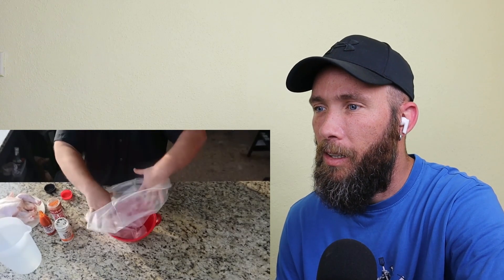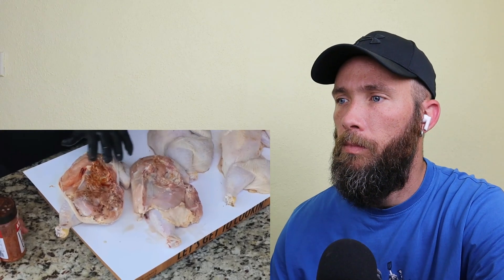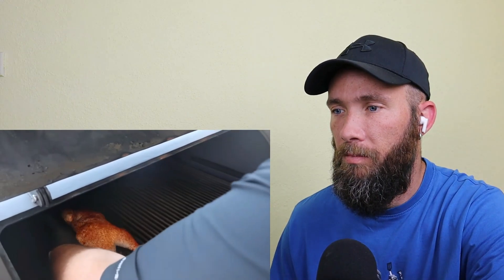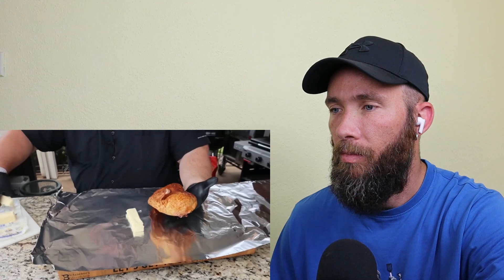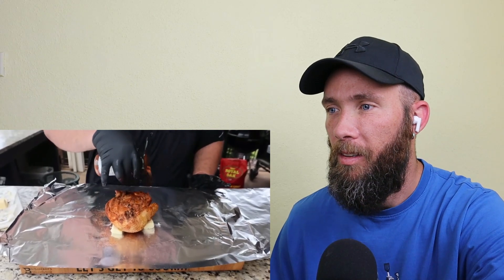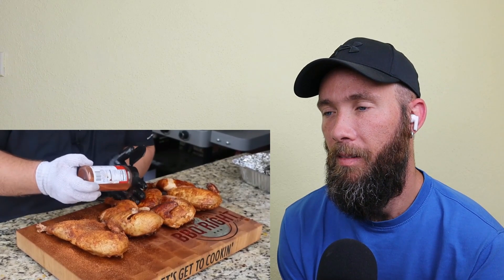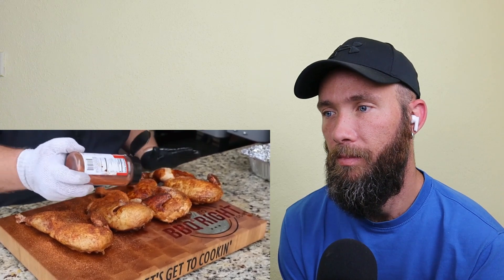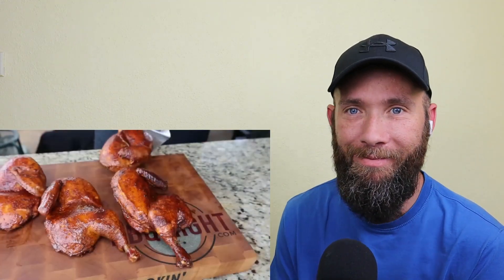South African Reacts to JUICIEST Way to Smoke Barbecue Chicken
Hand up if you love chicken... Man oh man I love chicken but smoked chicken like this is on a whole other level!!